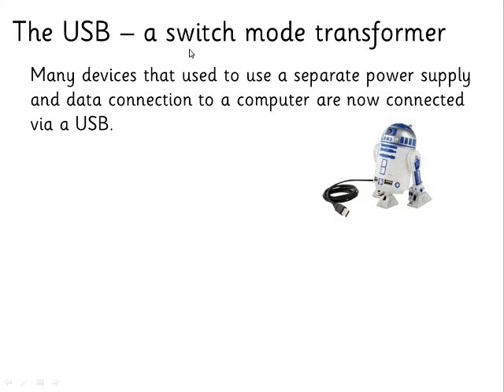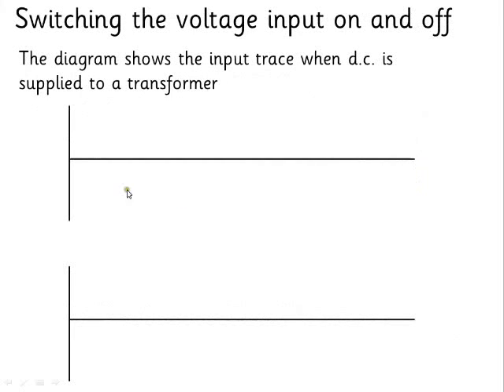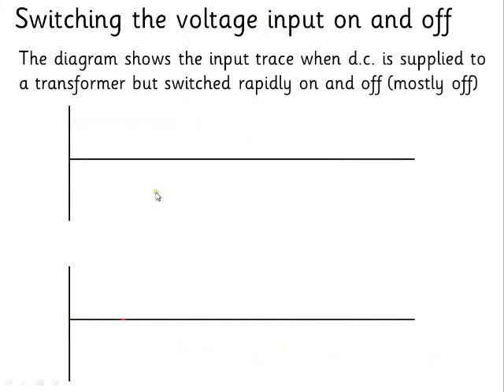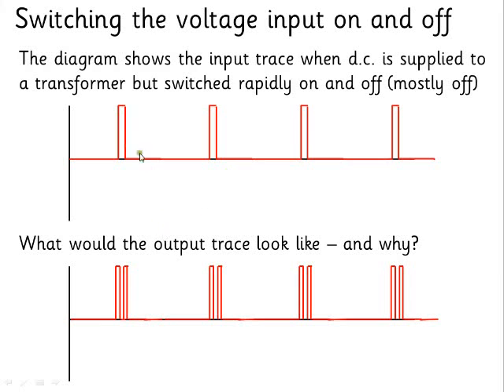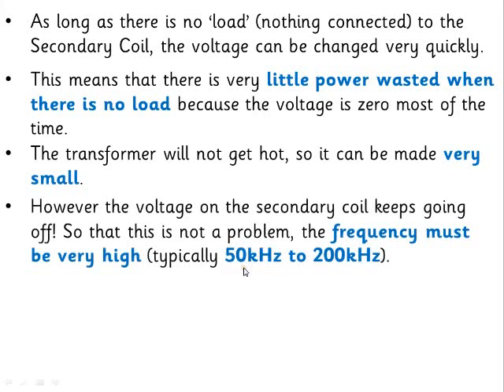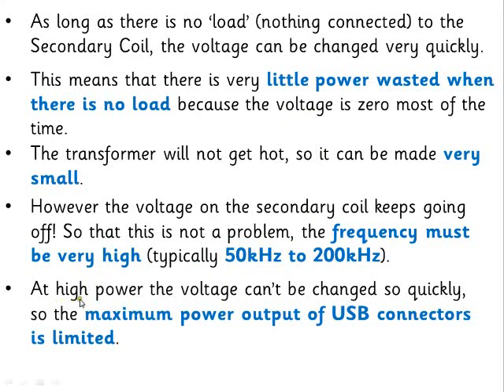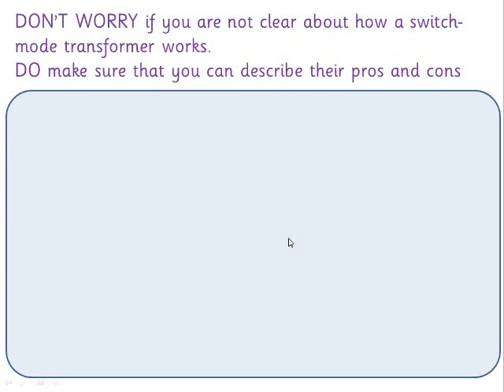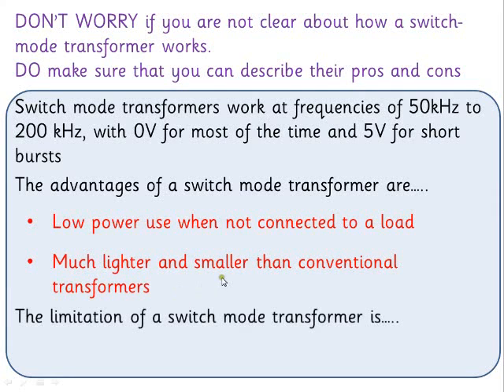P3 2c (Part 2) Switch Mode Transformers